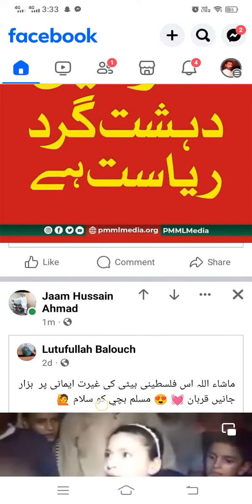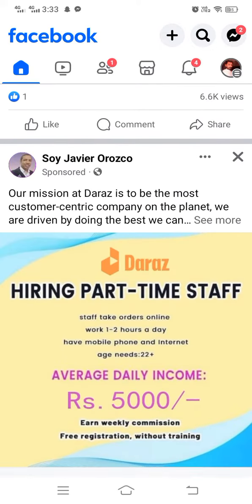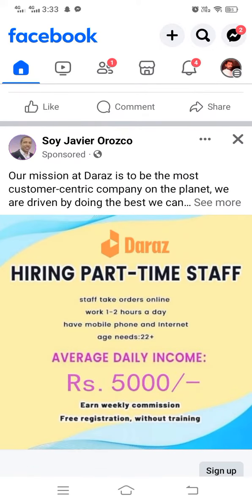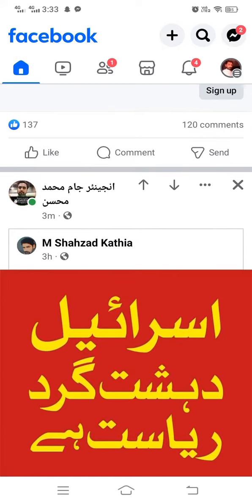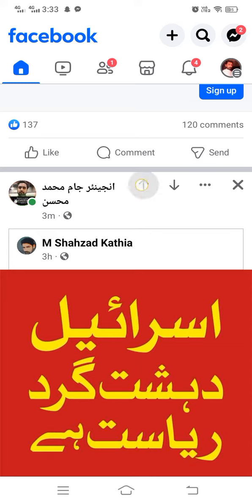How to Increase Favorite Content on Facebook|How to see more about specific topic Facebook NewUpdate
Video Description:
Unlock the full potential of your Facebook experience with our latest video on how to increase your favorite content on the platform. Facebook is teeming with information, but not everything is equally relevant to you. In this video, we share valuable tips and strategies to curate your News Feed to ensure you're seeing the content that matters most to you.

We'll delve into ways to boost engagement with your favorite pages, groups, and friends, as well as how to tailor your content preferences. Whether you're interested in more news, entertainment, or updates from your closest connections, we'll show you how to make it happen.

Join us in discovering how to make Facebook a more enjoyable and personalized experience. Let's create a Facebook feed filled with your favorite content!